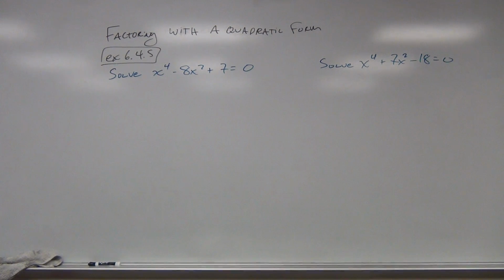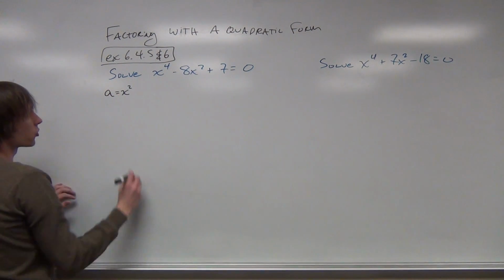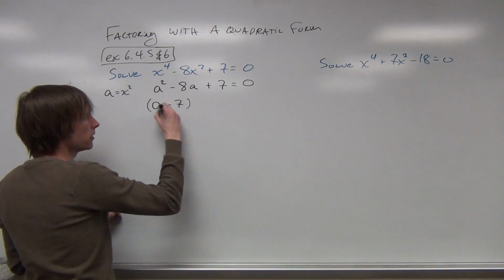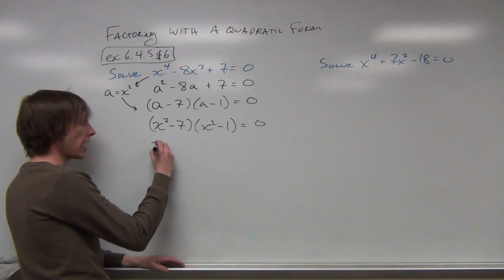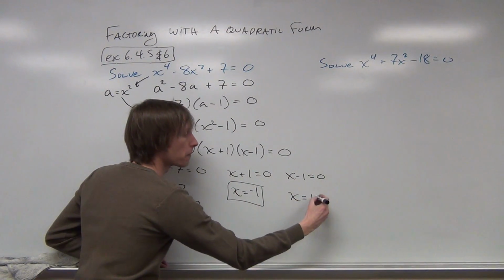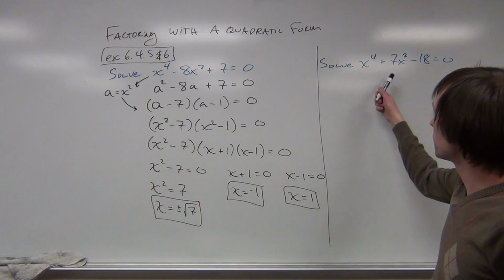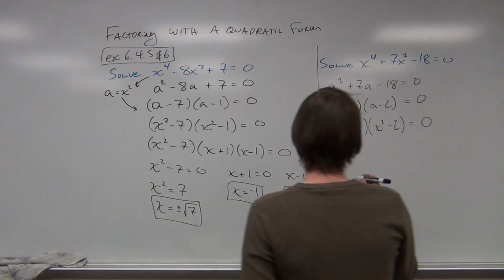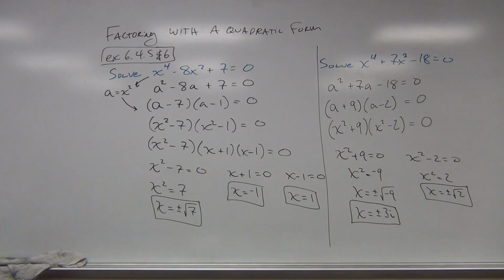Alg2Ch6Sec4pt3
Factoring a Quartic Expression using a quadratic form.